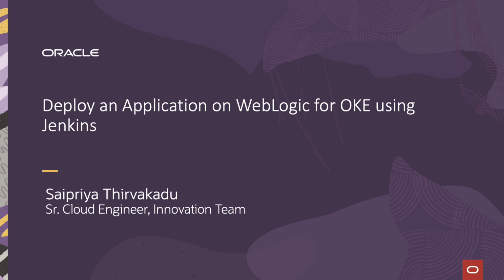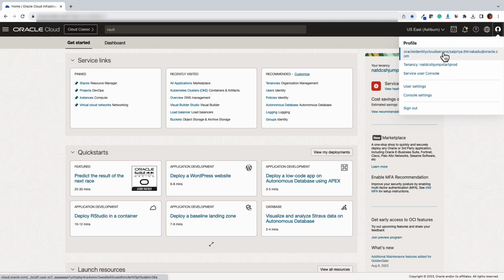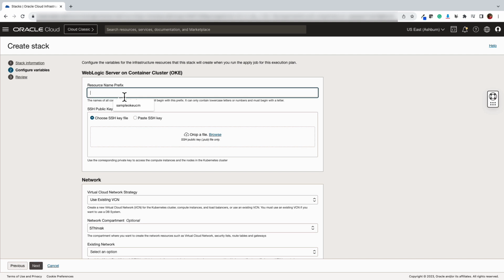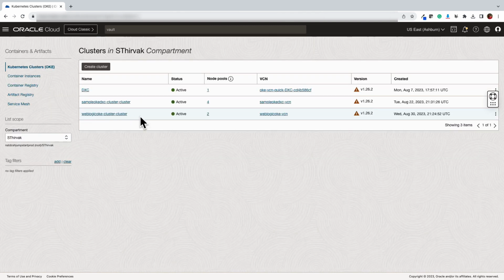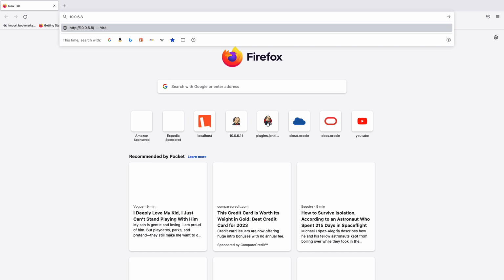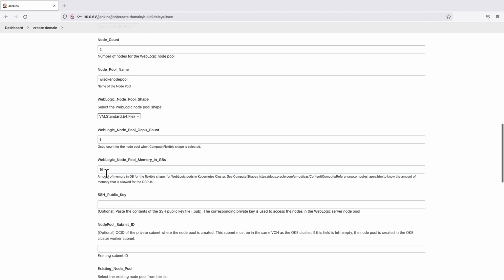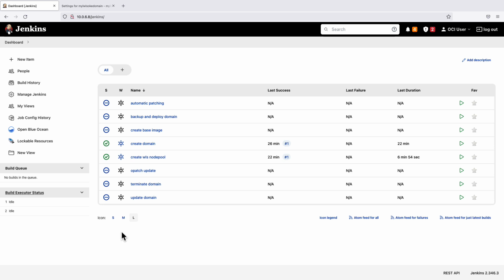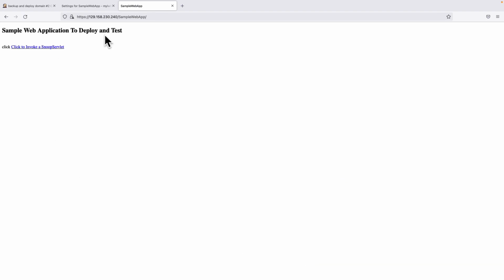Deploy an Application on WebLogic for OKE using Jenkins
Oracle WebLogic Server for Oracle Cloud Infrastructure Container Engine for Kubernetes (OKE) can be obtained through the Oracle Cloud Infrastructure Marketplace. When employing Oracle WebLogic Server for OKE, you can establish a configuration where the WebLogic administration server operates within distinct pods within a Kubernetes cluster. Furthermore, this setup includes the automatic setup of a private load balancer, ensuring accessibility to both the WebLogic Server administration console and the Jenkins console.

In the Oracle Cloud Infrastructure Marketplace, Resource Manager is utilized to provision various elements like network resources, compute instances, load balancers, and Kubernetes components. These elements are collectively referred to as a "stack."

The video tutorial illustrates the process of creating a stack by leveraging Oracle Cloud Infrastructure Container Engine for Kubernetes, the Marketplace, and Resource Manager. It also explains how to set up a domain through the Jenkins CI/CD pipeline job.

Deploy and Un deploy an Application on WebLogic for OKE Using Jenkins